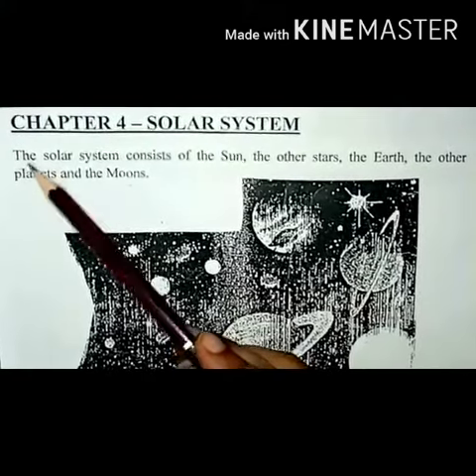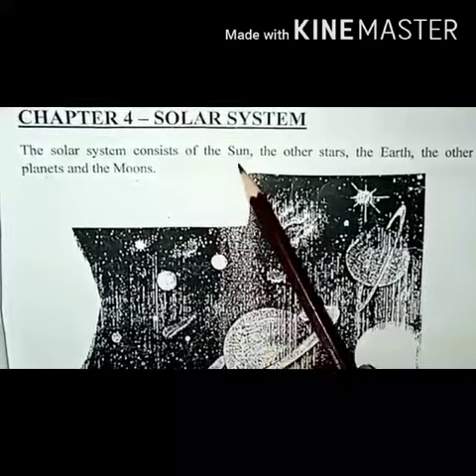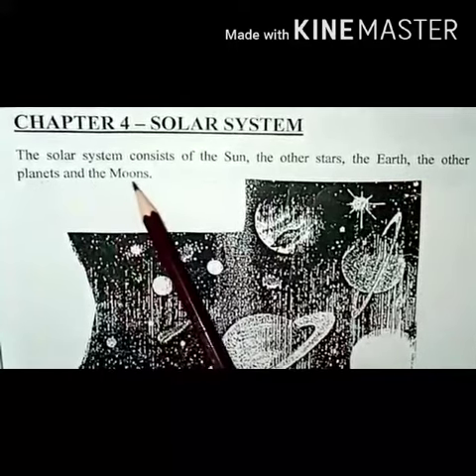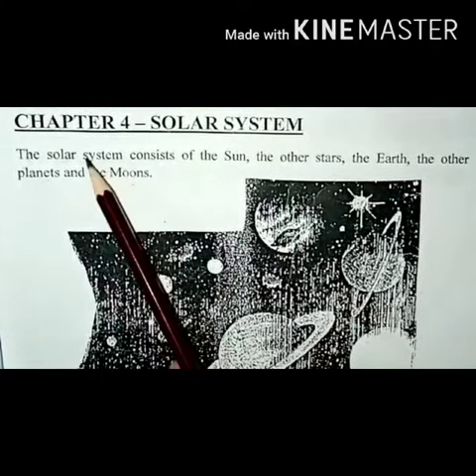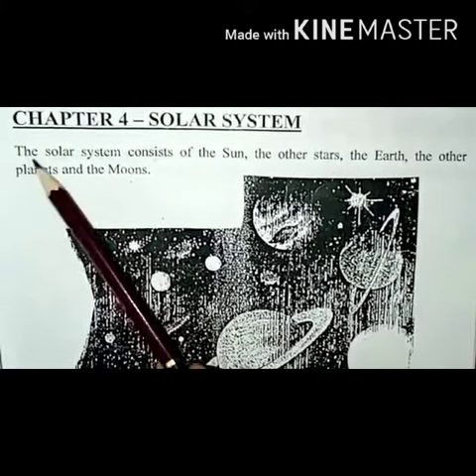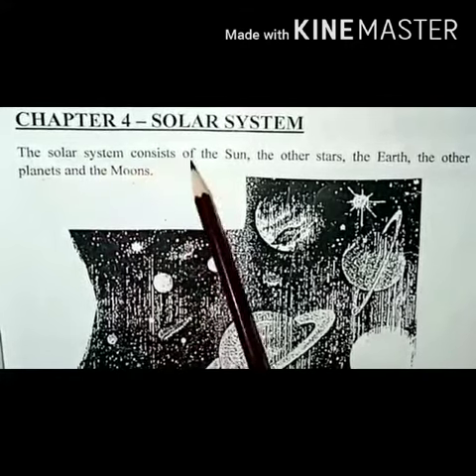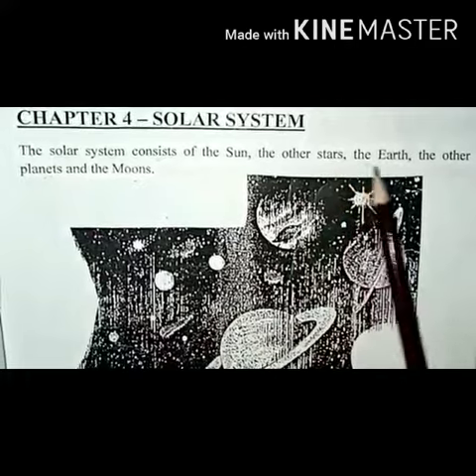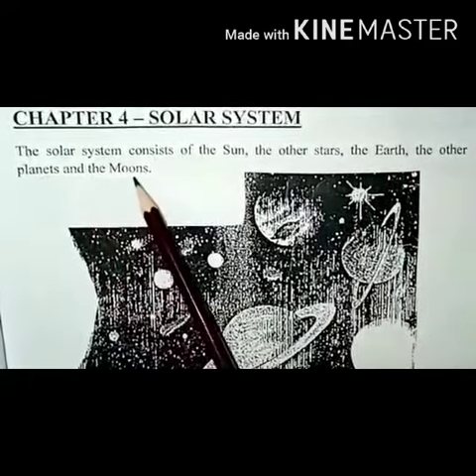Class I Nature Study Lecture No 7